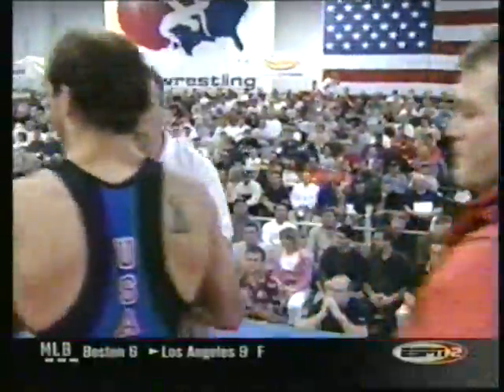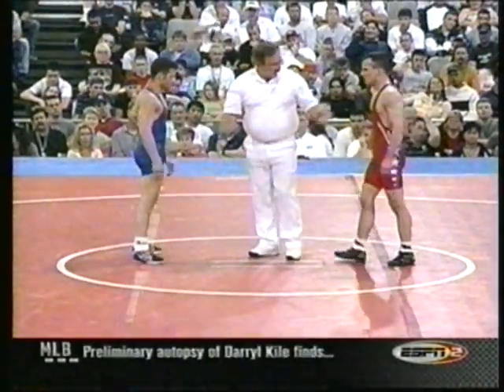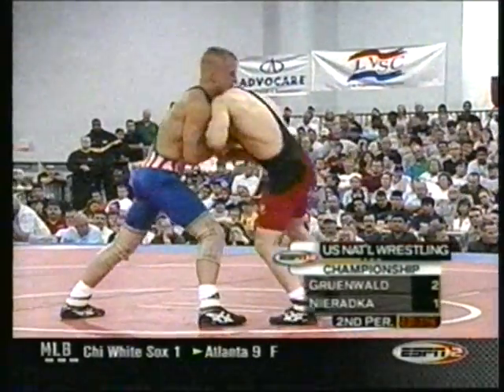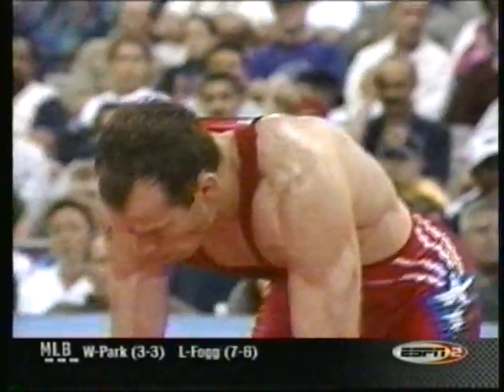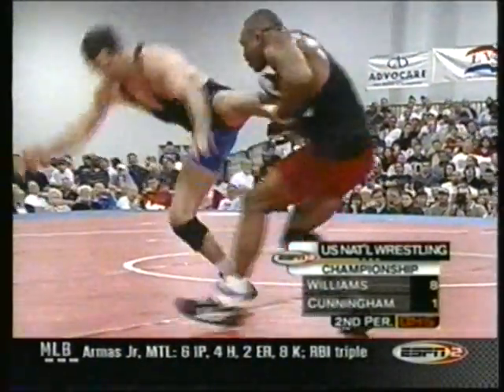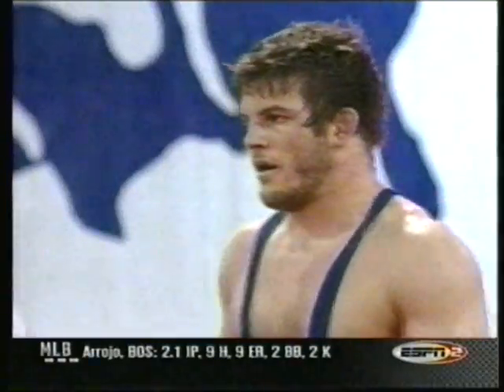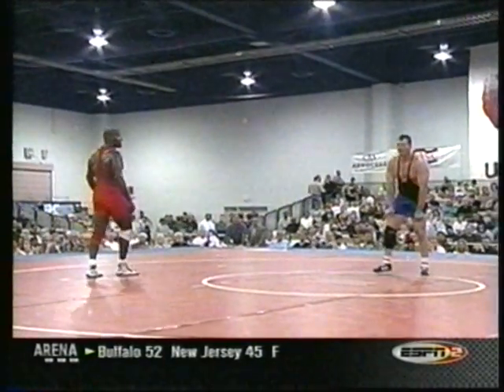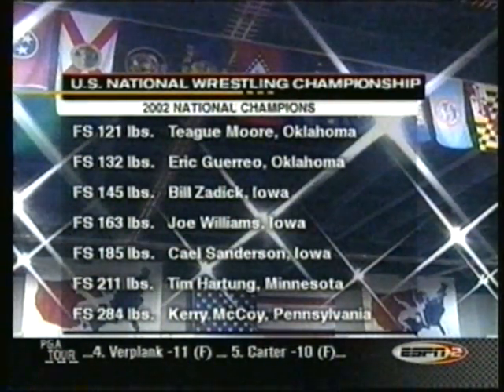US National Freestyle Championships 2002